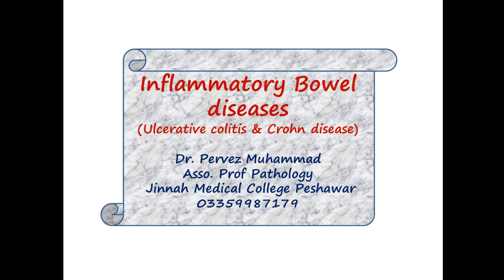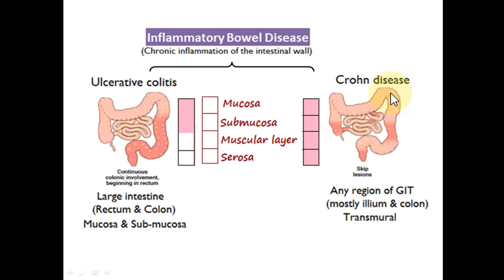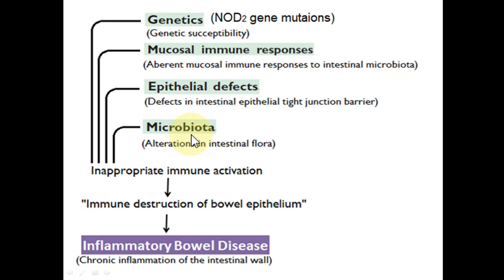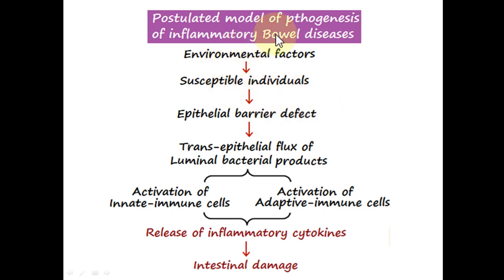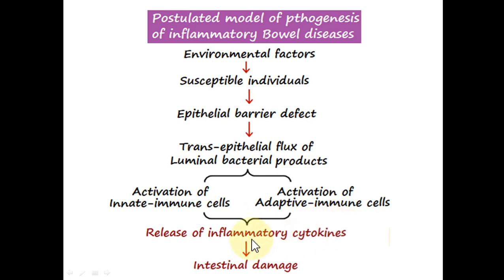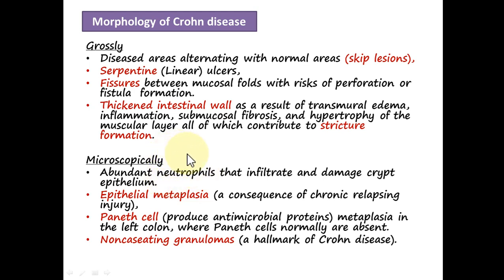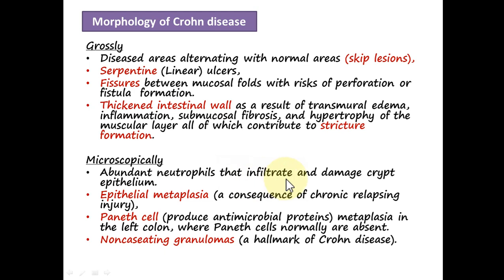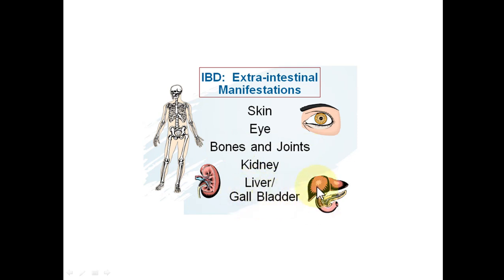Inflammatory bowel diseases by dr pervez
Medical Students